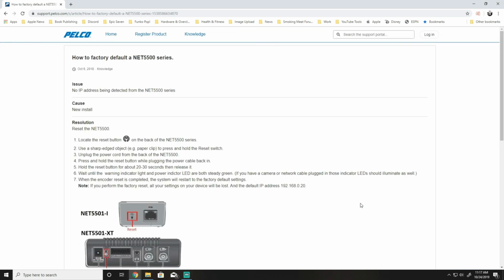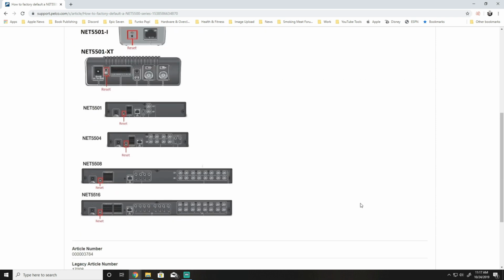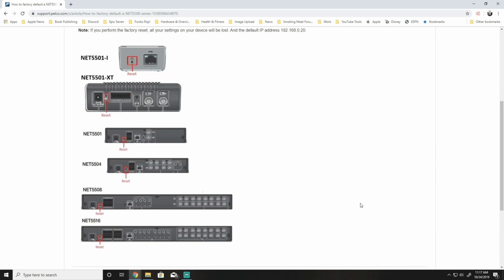How to Factory Default the NET5500 Series Encoders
We also have our community site for discussions, Knowledge Base, and videos available